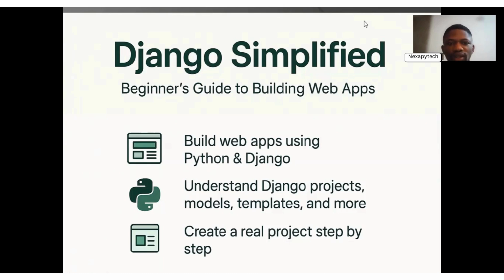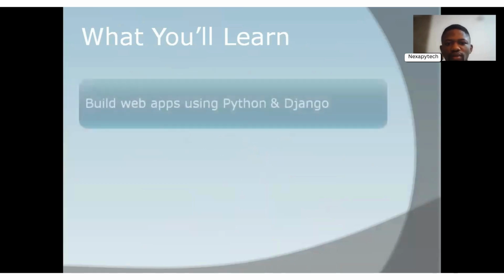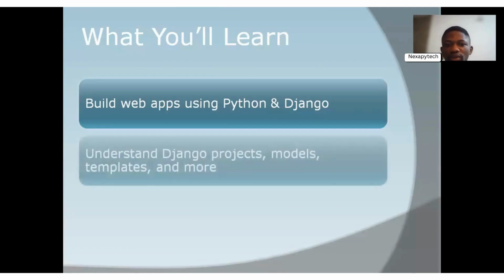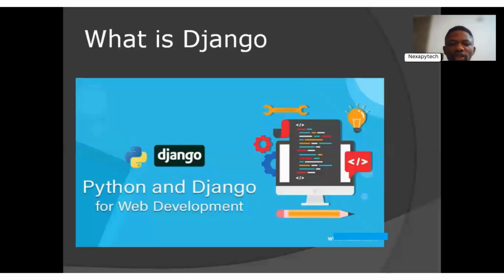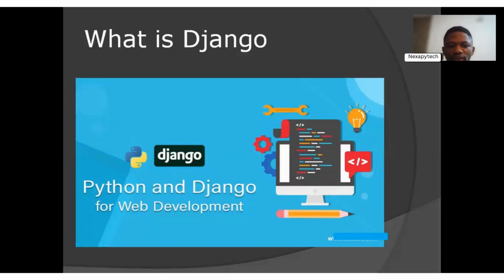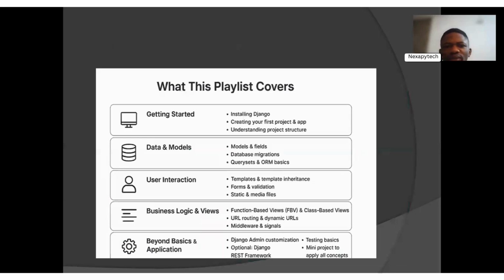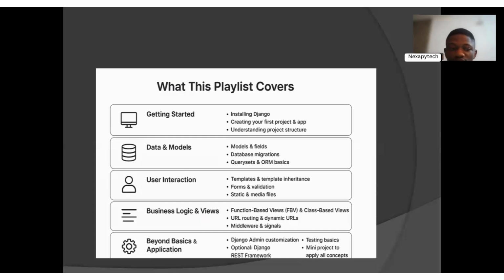Introduction to Django for Beginners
Welcome to the Django Simplified series! 🚀

In this first video, we’ll introduce Django, explain what it is, why it’s so popular, and what you’ll learn in this beginner-friendly playlist.

Django is a powerful Python framework that makes it easier to build secure, scalable, and professional web applications. Some of the world’s biggest platforms, like Instagram, use Django!

👉 In this Django series, you will learn:
- What Django is and why you should learn it
- Installing Python, pip, and Django
- Creating and using virtual environments
- Understanding Django project structure
- Building your first Django app step by step
- Adding authentication (login, register, logout)
- Completing a real Django project

✨ This series is designed for **absolute beginners** — no prior web development knowledge required.

📌 Next Video → Installing Django & Starting Your First Project